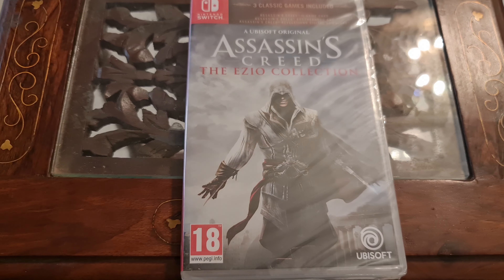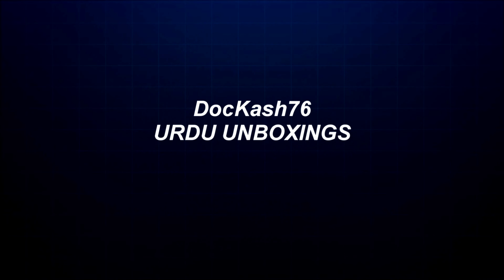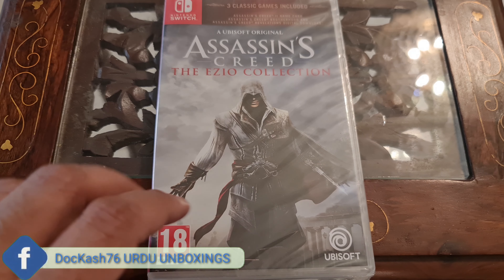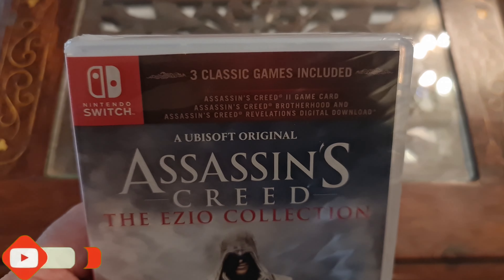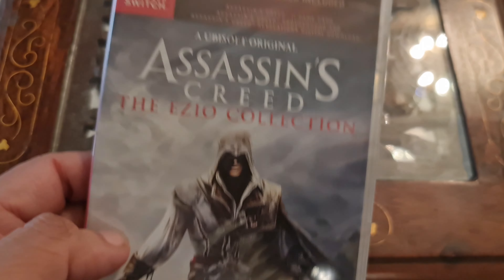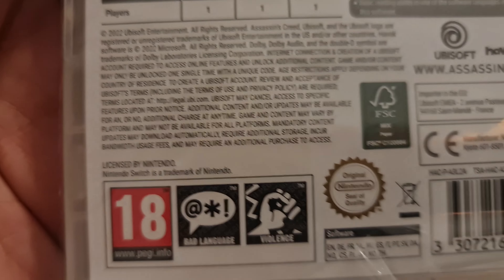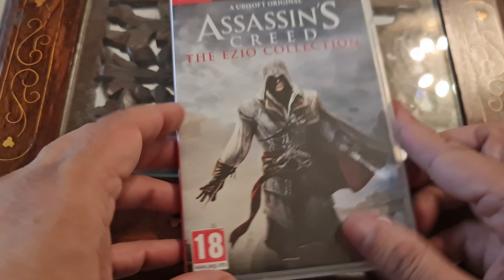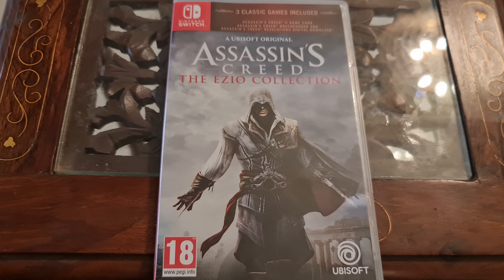Assassin's Creed The Ezio Collection | For Nintendo Switch & Switch Lite | Unboxing